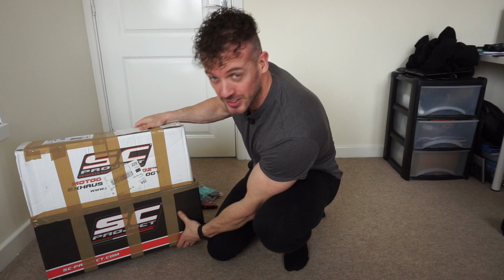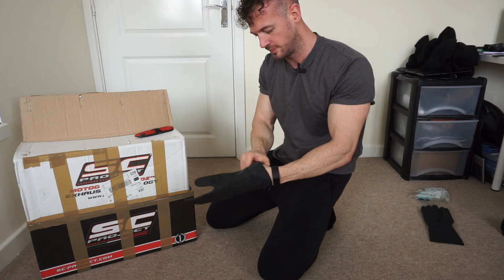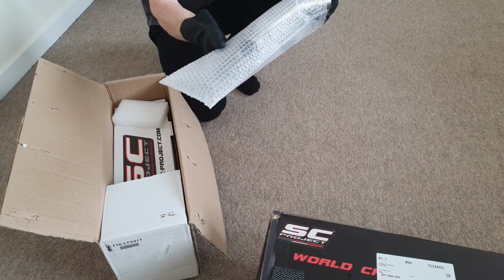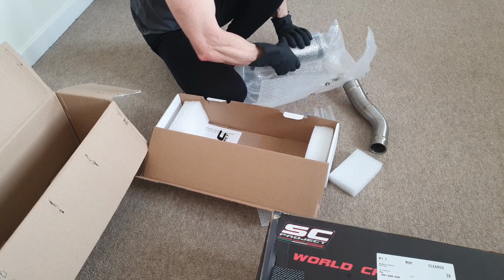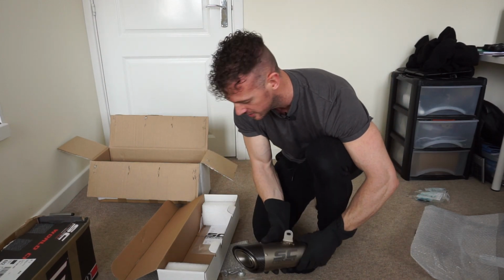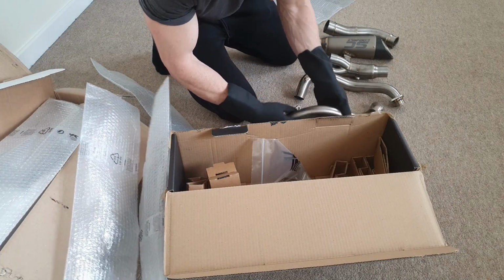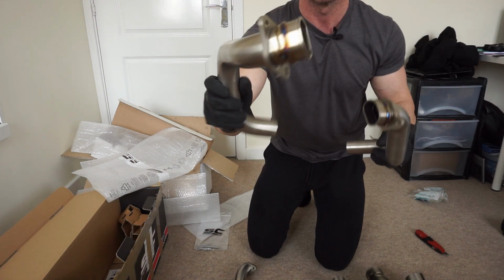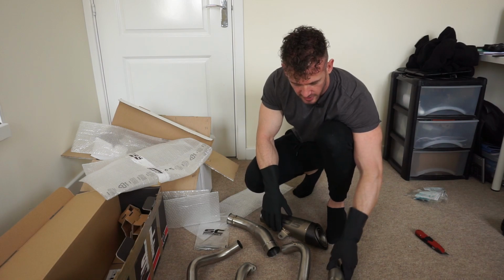UNBOXING my SC Project exhaust 2020 Street Triple 765 RS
I have just received my brand new SC project S1 full titanium exhaust for my 2020 Triumph street triple 765 rs and would like to unbox this with you

The SC project S1 exhaust for the Triumph street triple 765 rs is full titanium, very light and is beautifully crafted

Arguably one of the best performance upgrades you can make to your 2020 Triumph street triple 765 rs

exhaust purchased through moto46.co.uk